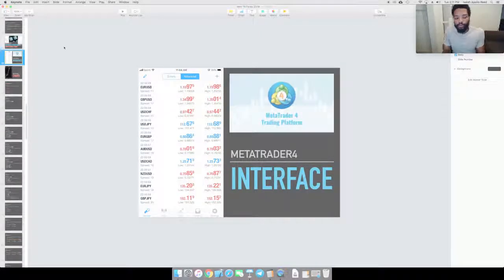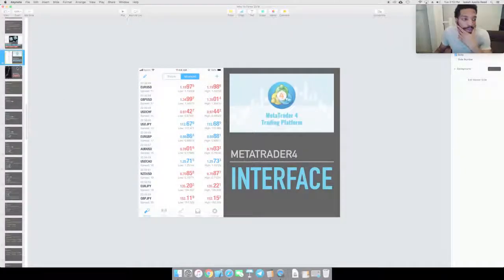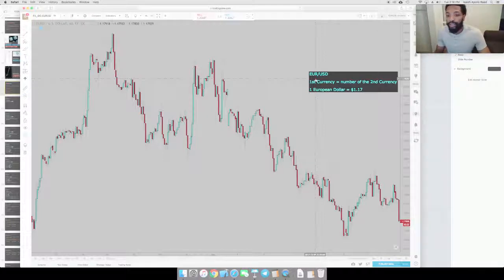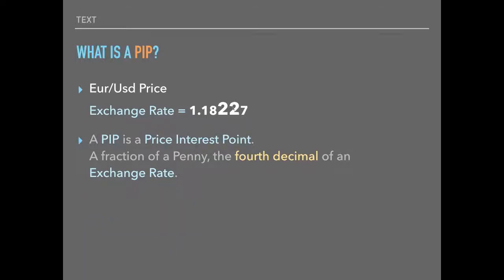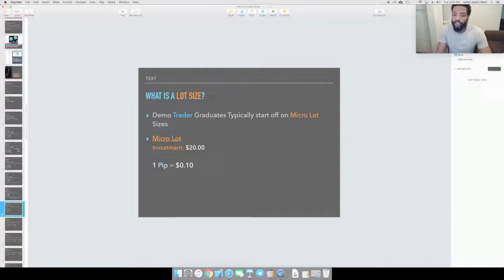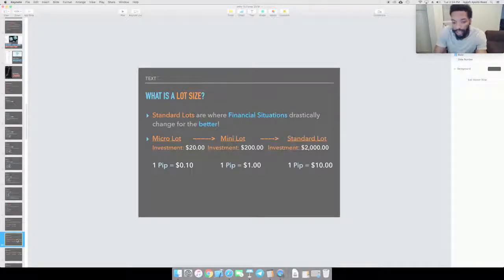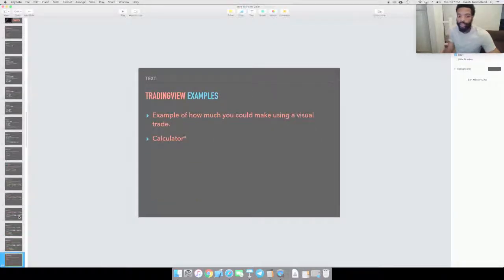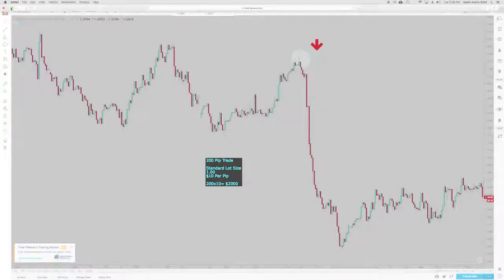How-to Read a Chart | Becoming a Forex Trader (Episode 3)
After coming up with our formula to become a profitable trader in forex. We will need to be able to read the chart properly in order to make good trades.